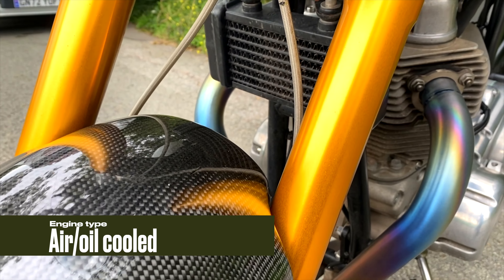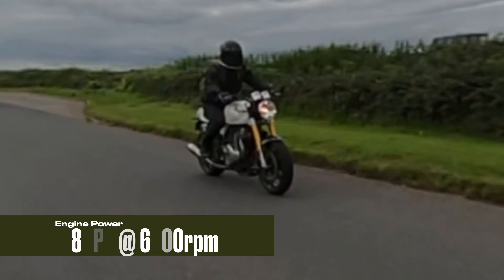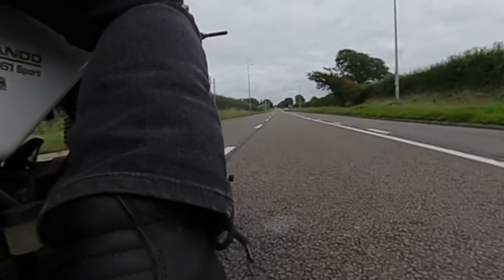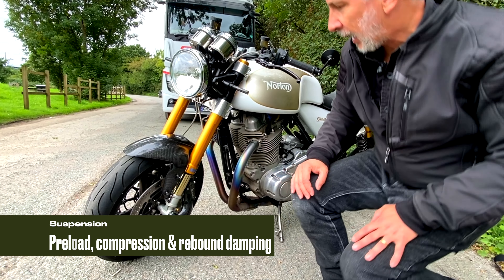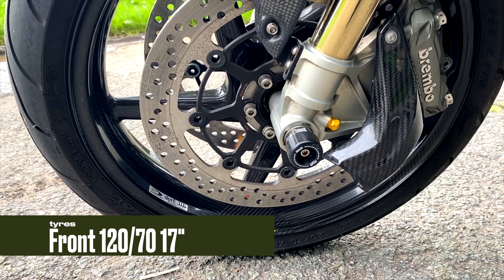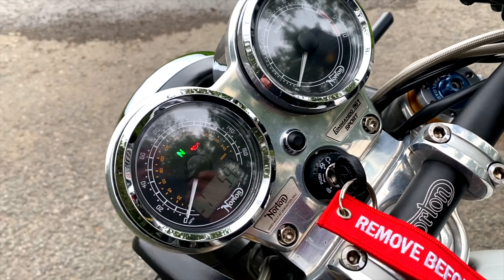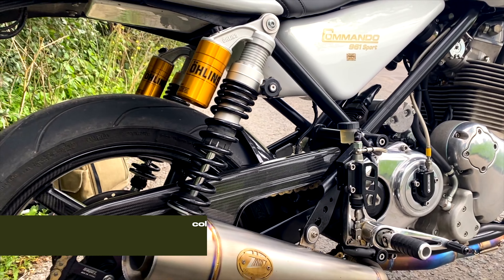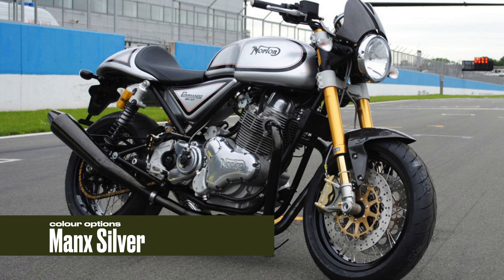Norton Commando 961 - overview and tech specs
Walkaround and technical specifications of the Norton 961 Commando Mk 1 Sport, using original Norton literature from when the bike was in production. Specifications are largely unchanged over the years.

My 2015 bike is quite heavily modified but gives a good impression of the motorcycle.